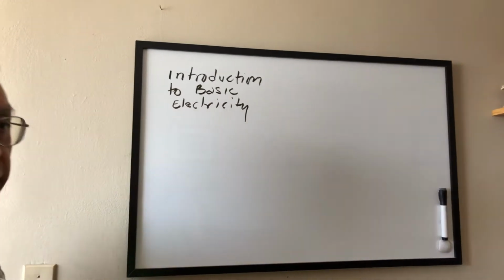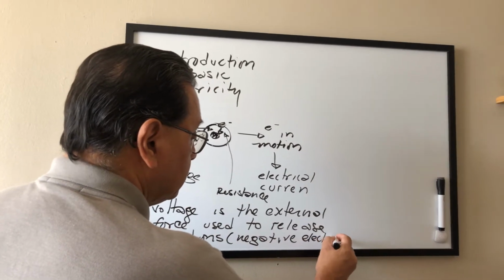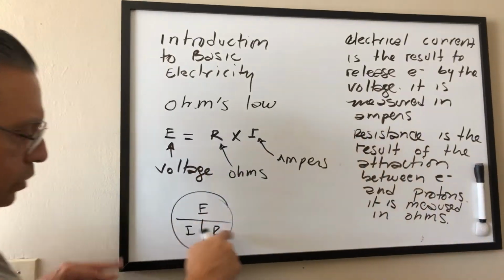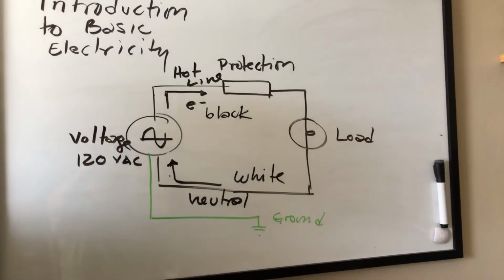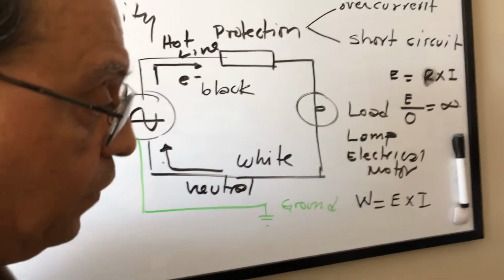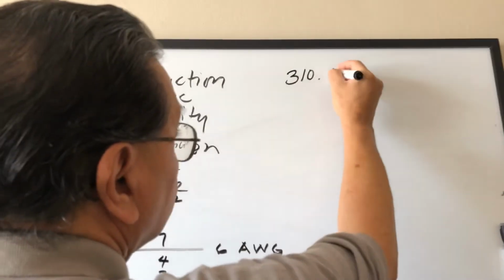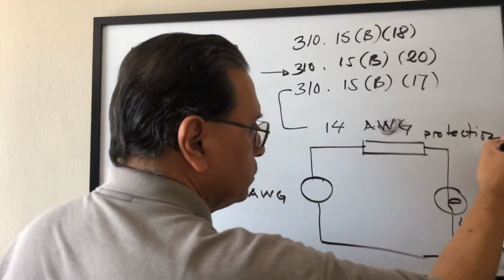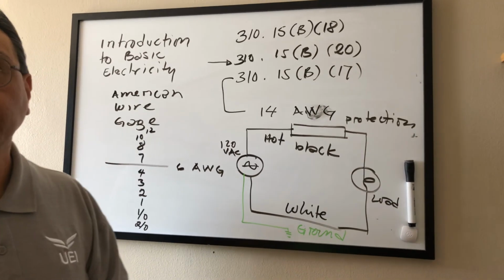April 2, 2020 introduction to Basic Electricity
Introduction to Basic Electricity